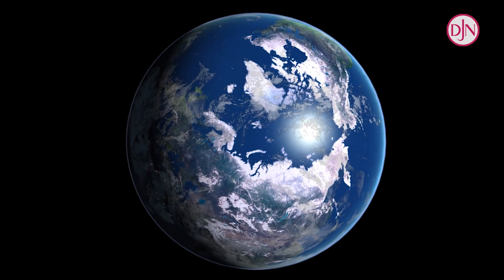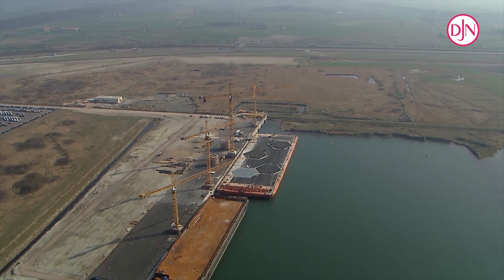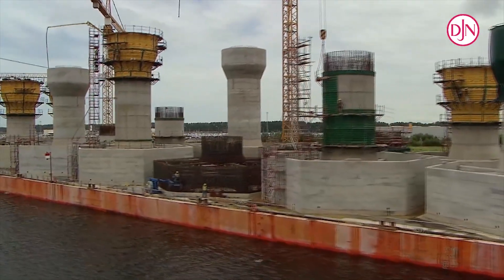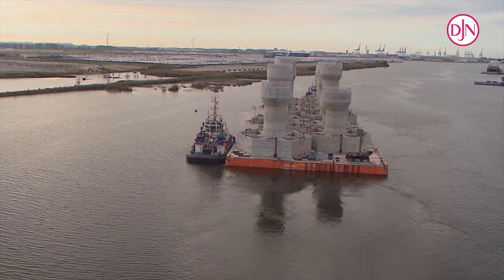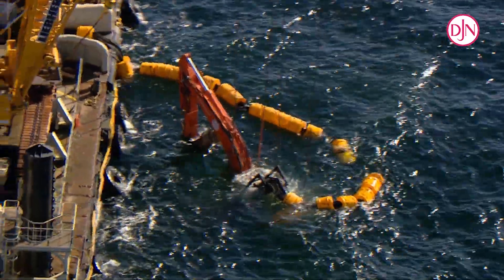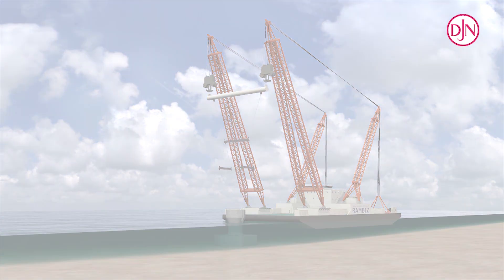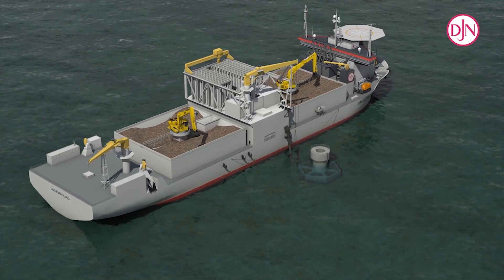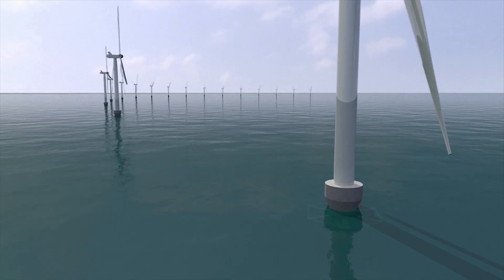Jan De Nul Group - Kårehamn Windfarm Project (Sweden)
For the Karehamn offshore wind farm in the Swedish part of the Baltic Sea, 16 foundations were required for the 3 MW turbines. Jan De Nul Group was awarded the design, construction and installation of these foundations.

All foundations were constructed on top of two large barges in the port of Zeebrugge (Belgium) in over a period of only 5 months. Because of the varying water depths in the Baltic Sea, the height of the cylindrical part had to be uniquely designed. The height of the elements ranges from 15 to 25 m with the heaviest element weighing approximately 1,940 tons.